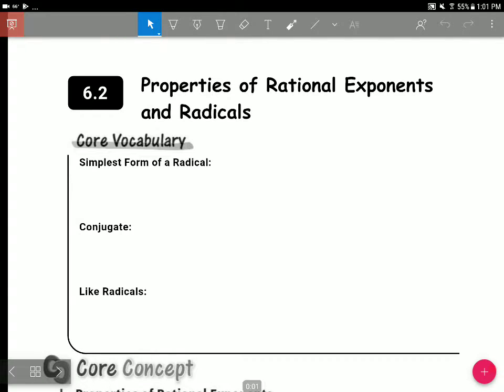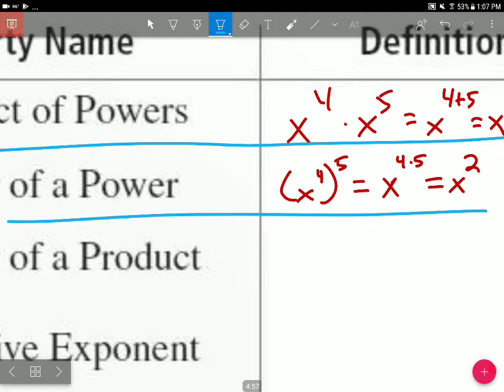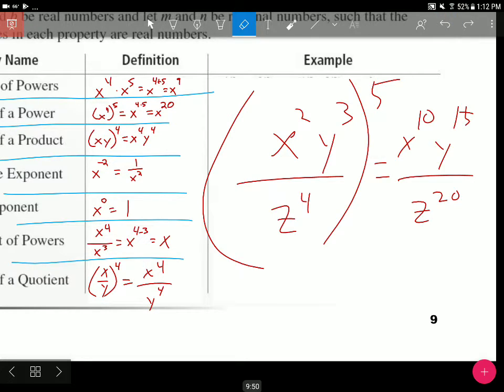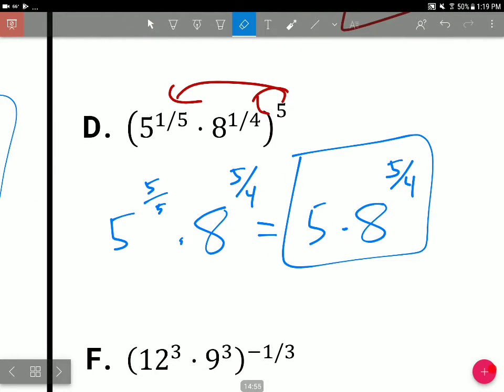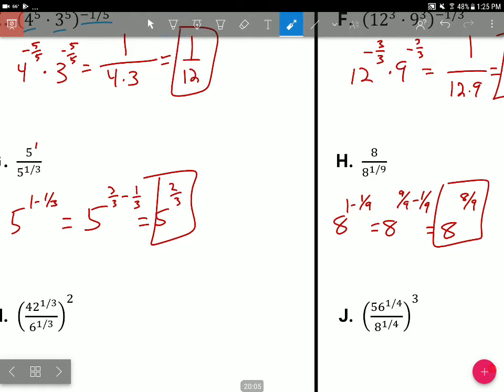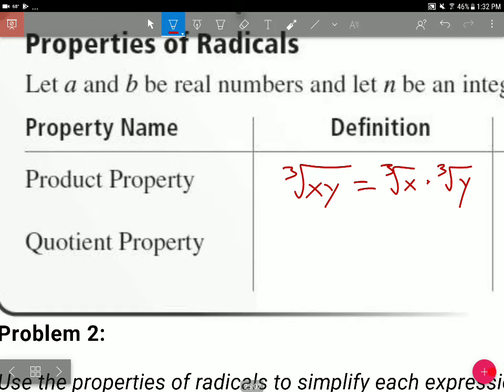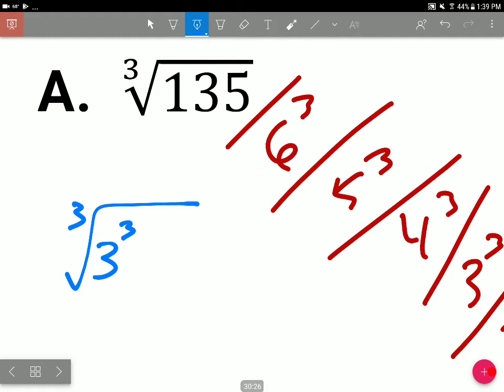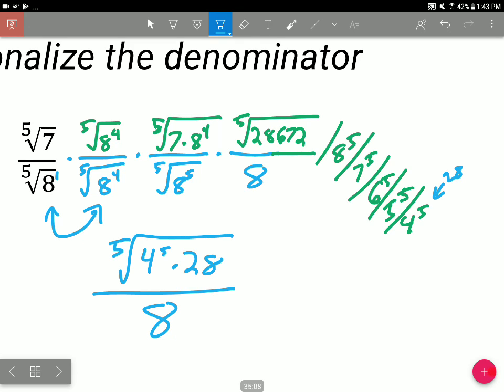Notes Alg2 6.2